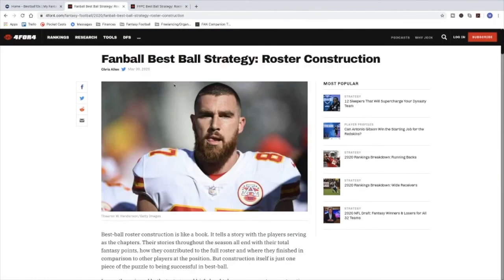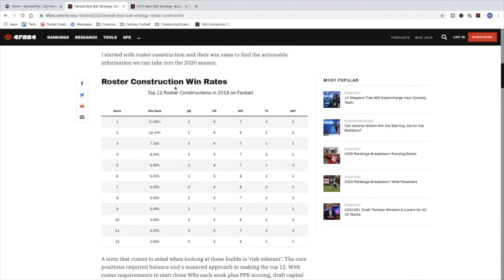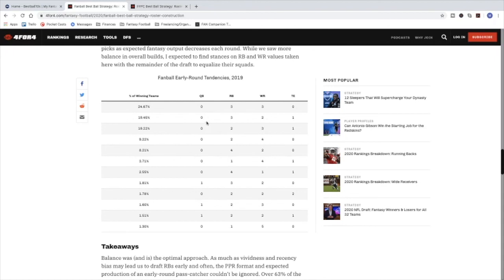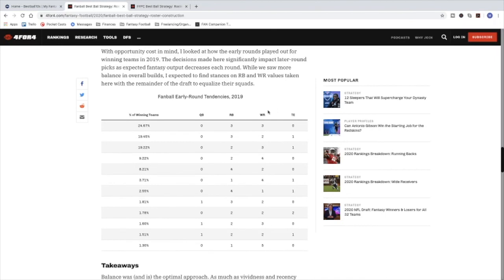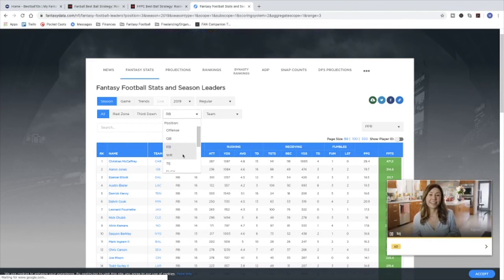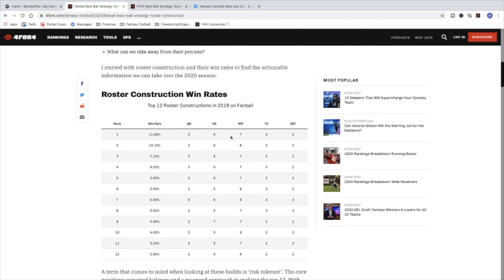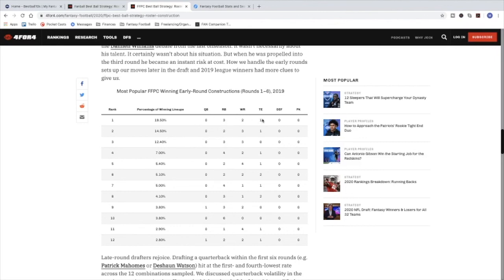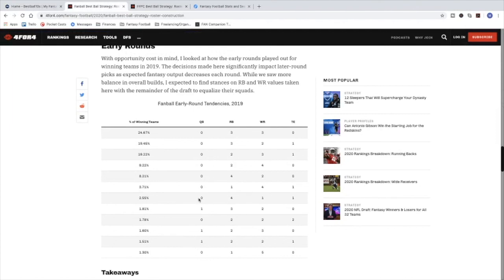Best Ball Fantasy Football OPTIMAL Roster Construction Strategy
In this video we go over the optimal best ball (draft only leagues) roster construction strategy to follow if you want to finish first in your leagues. We will go into more specifics in future videos, but I wanted to lay down the frame work of what other people have proven to be successful before we go further into future drafts.